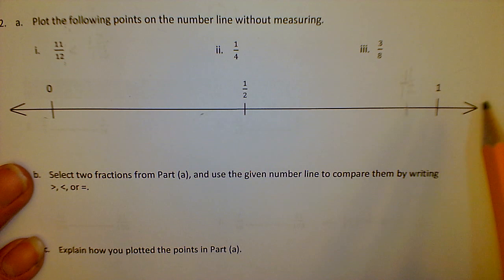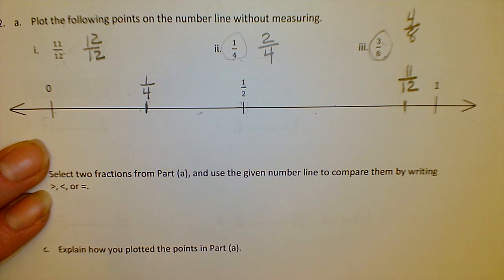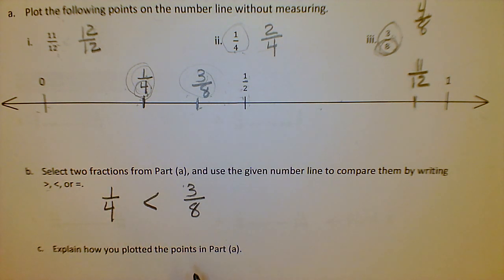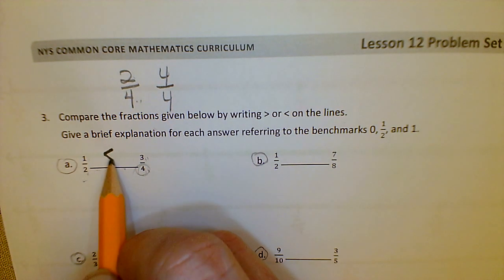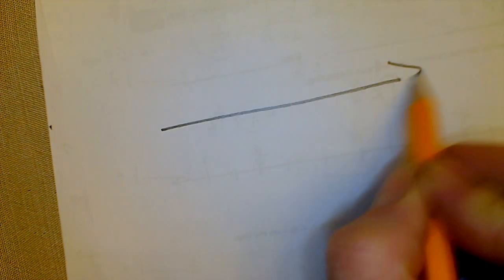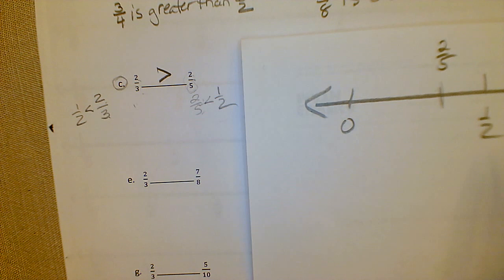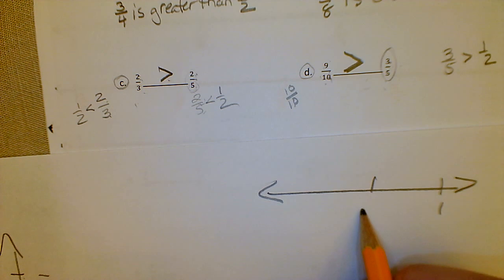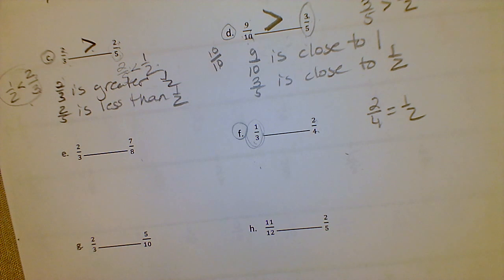Dr. C explains Lesson 12 Part B G4M5 Engage NY Using Benchmarks to compare fractions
Dr. C explains Lesson 12 from EngageNY Math G4M5. This lesson is broken into 2 videos.  This is the second video.  The first one and covers the lesson concept and Question #1 from the Problem Set.
In this video we go over Question #2 and 3 from the problem set.  We continue using benchmarks to compare different fractions.